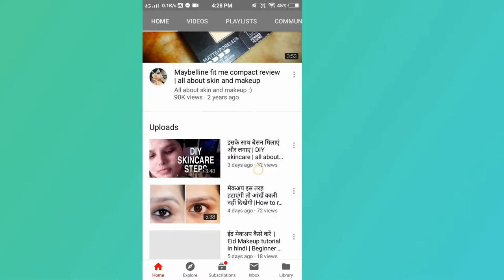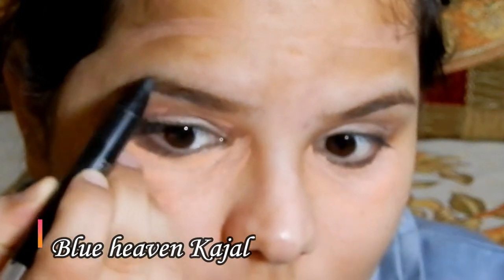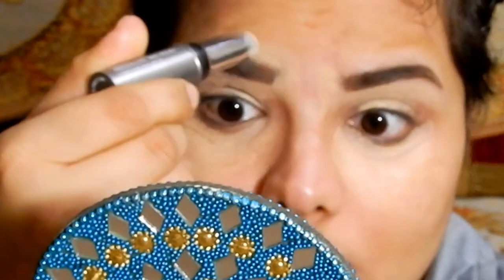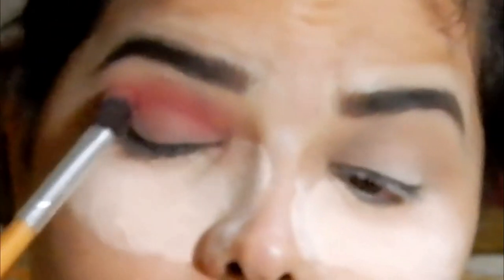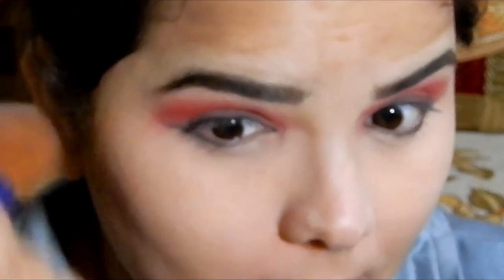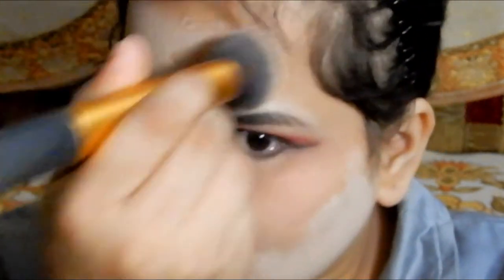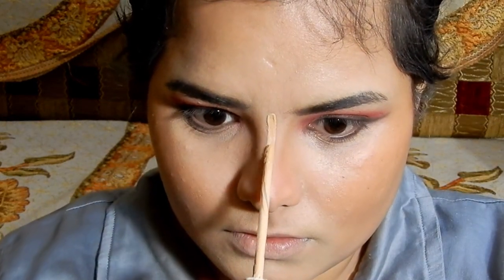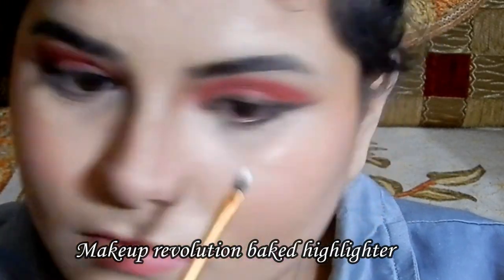The worst makeup i ever did | सबसे खराब मेकअप | all about skin and makeup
Products used-
1- Biobloom Face oil
2- Colorbar perfect match primer
3- L.A girl pro conceal hd - peach
4- Maybelline duo shaper eyebrow pencil- brown
5- Blue heaven kajal- Black
6- Lakme pink rose powder
7- Ny bae liquid foundation- 1
8- Maybelline fit me concealer-10
9- Lakme absolute concealer
10- Nicka k  23 colour eyeshadow palette
11- Essence xxxl lponglasting lipgloss
12- Maybelline lip crayon

You can check my other videos here-

Please do not use any photo or content without my permission.

 FACEBOOK- All about skin and makeup